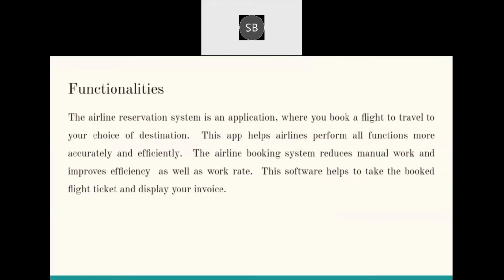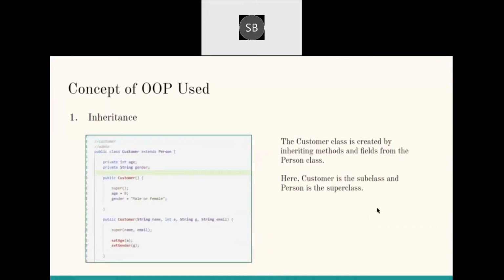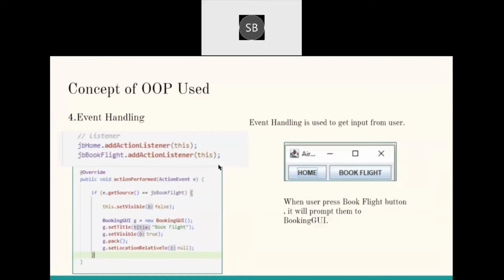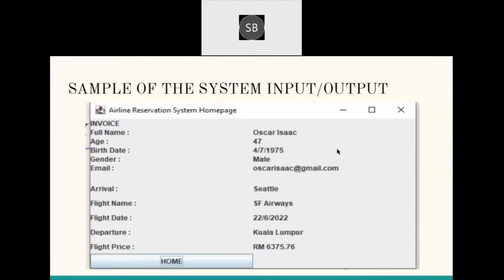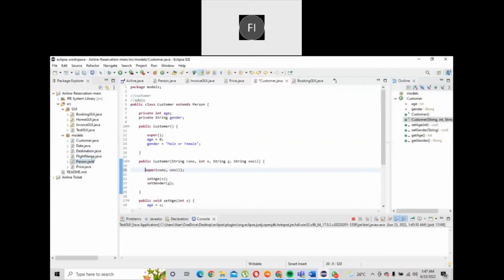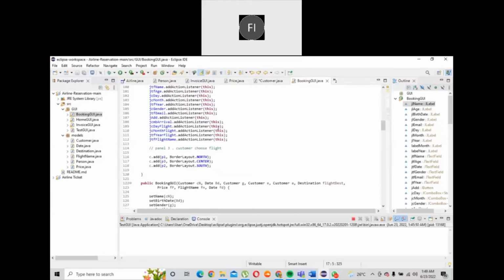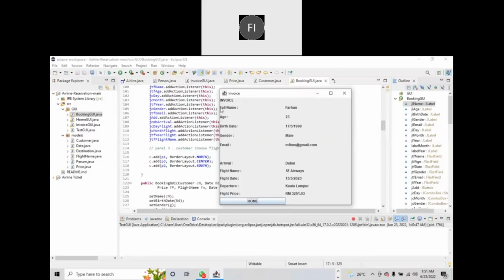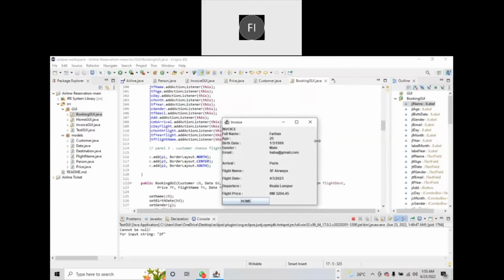Group 9 OOP Airline Reservation System